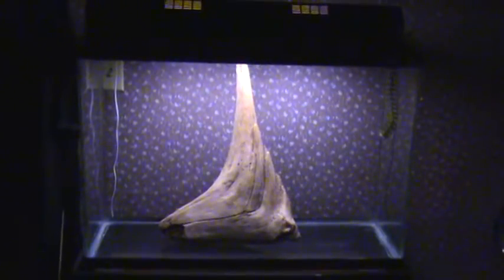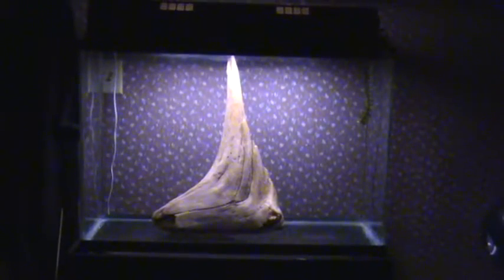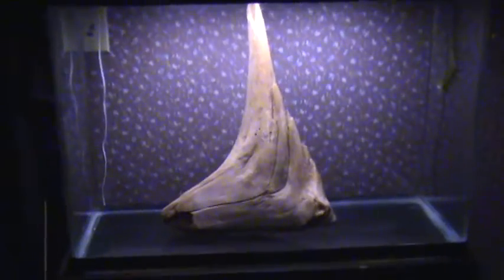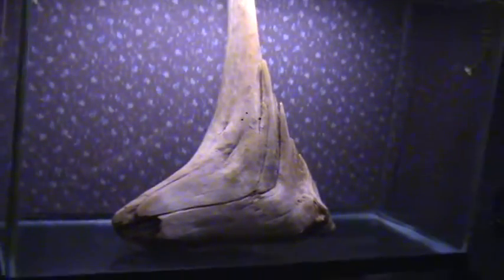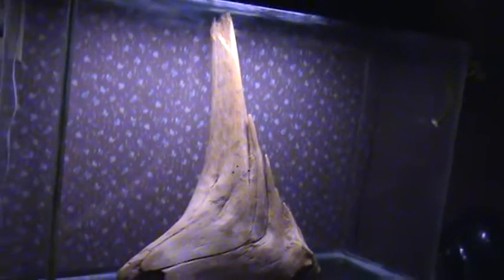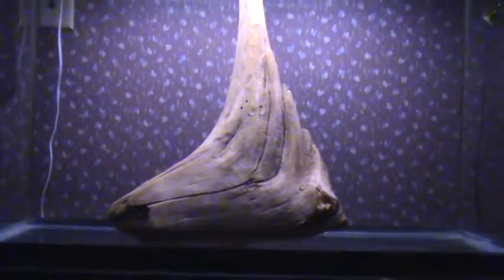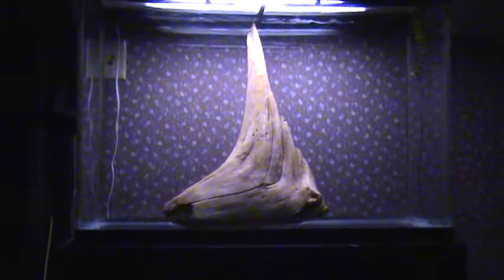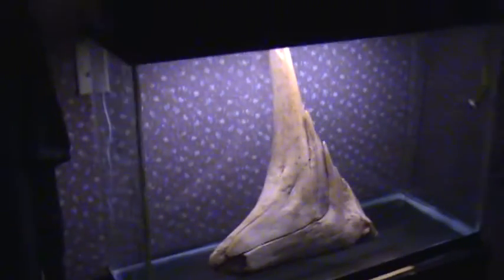Project Tank Update..